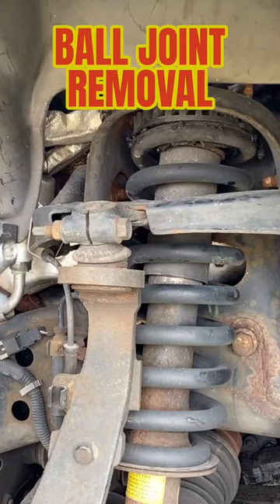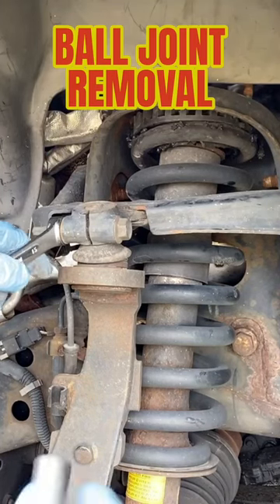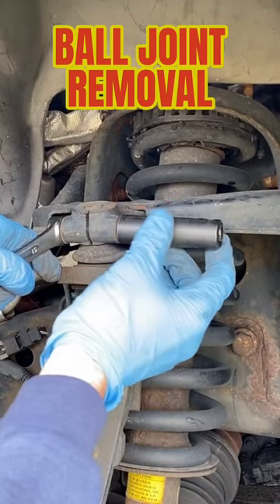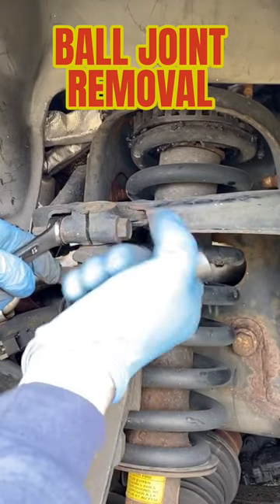REMOVING UPPER CONTROL ARM FROM BALL JOINT.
Easily remove the upper control arm from the ball joint on a Chevy Trailblazer